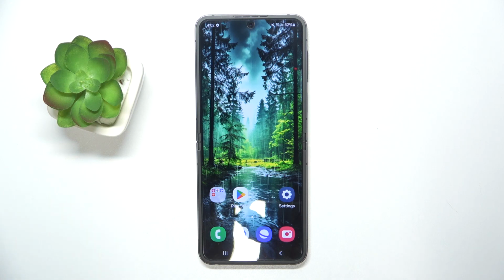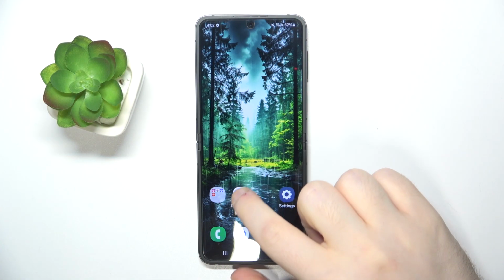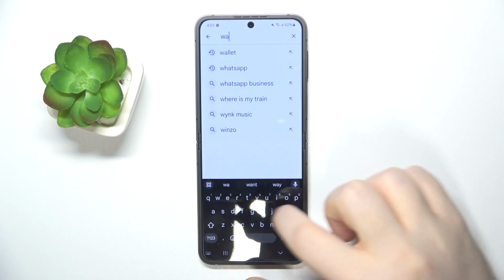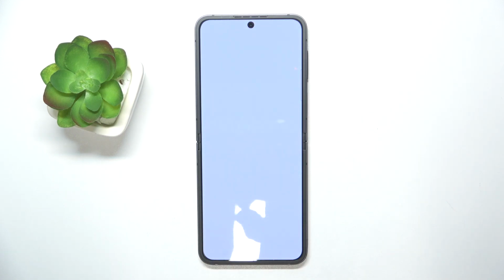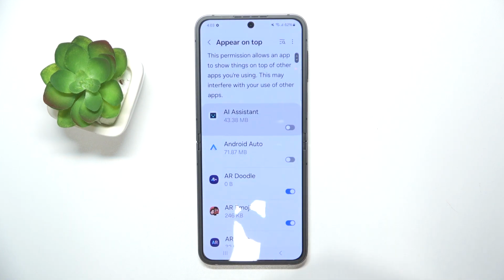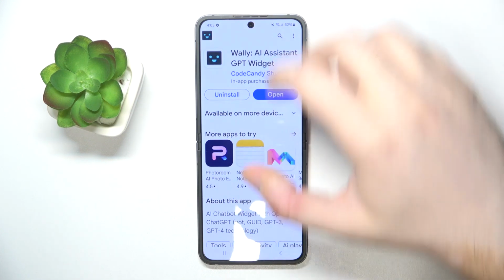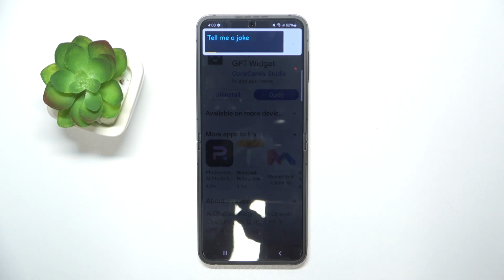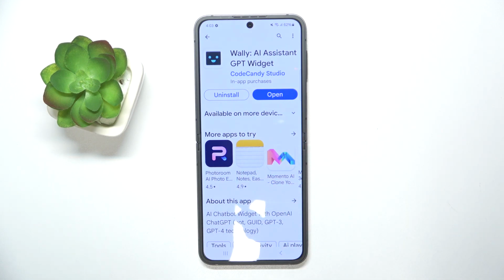How to Install Chat GPT Widget on SAMSUNG Galaxy Z Flip 6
Find out more about SAMSUNG Galaxy Z Flip 6:
Adding the ChatGPT widget to your SAMSUNG Galaxy Z Flip 6 is a great way to quickly access ChatGPT directly from your home screen. This widget allows you to interact with the AI assistant effortlessly, making it easy to ask questions, get information, and more. Follow our steps and do it successfully.

How to Add ChatGPT Widget to SAMSUNG Galaxy Z Flip 6?
How to Place ChatGPT Widget on SAMSUNG Galaxy Z Flip 6 Home Screen?
How to Install ChatGPT Shortcut Widget on SAMSUNG Galaxy Z Flip 6?